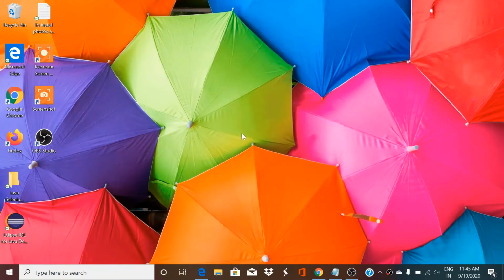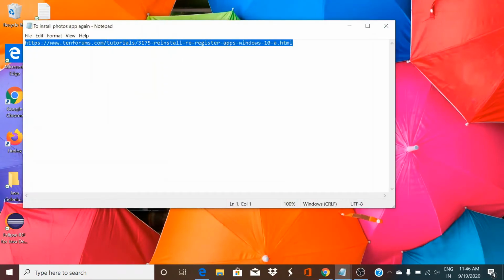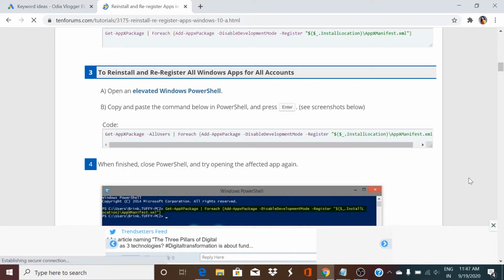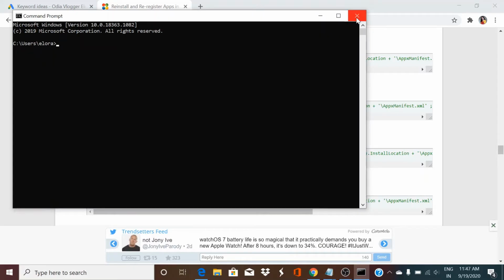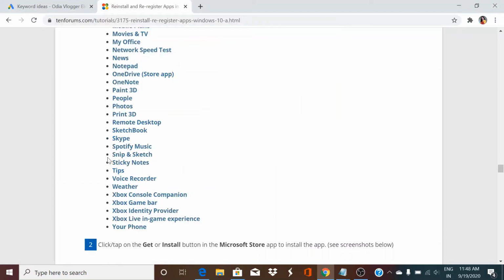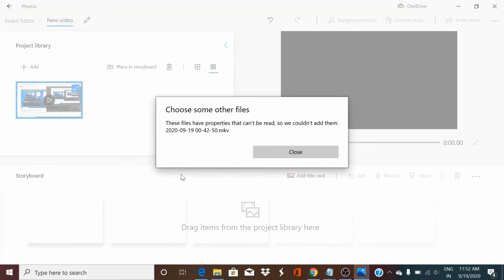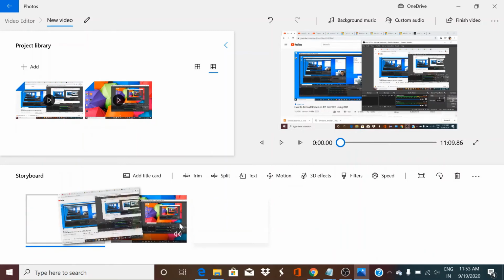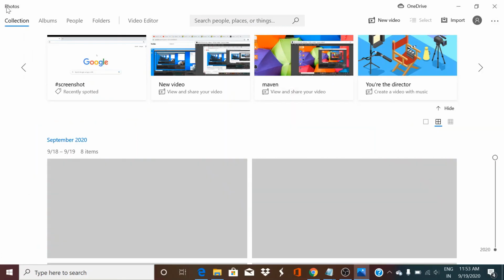video project of photos app | Microsoft photos video project missing | video projects in photos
Hi All,

If video projects tab is not showing in your photos app ,follow the step to get it back.

Let me know if you have any further queries.

Thanks,
Elora